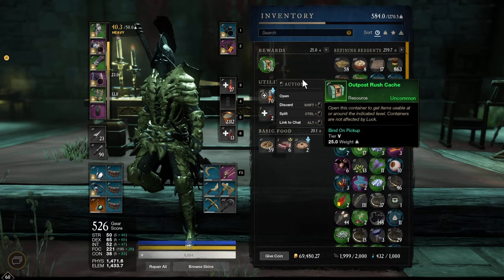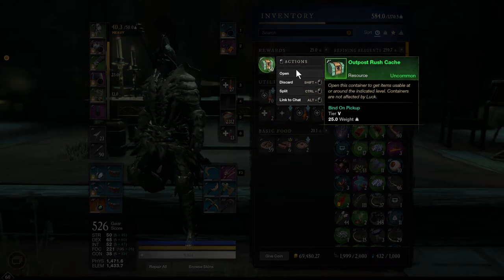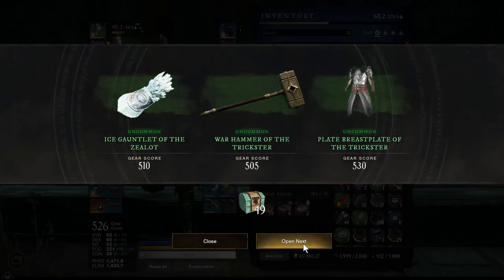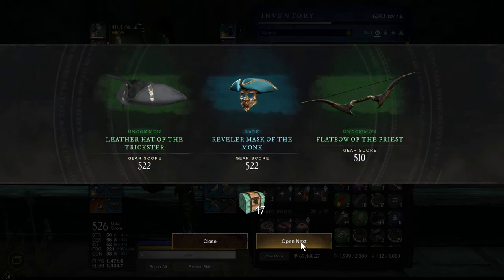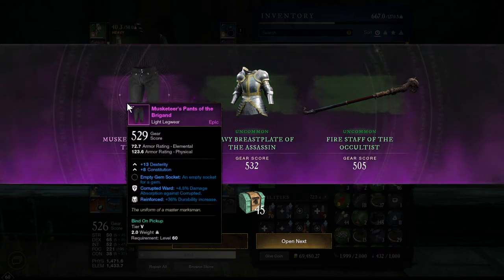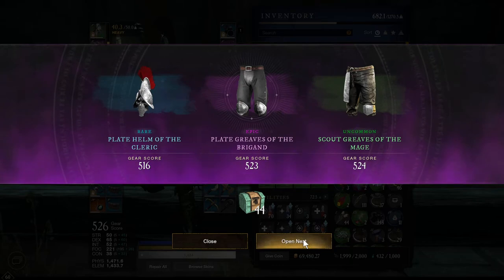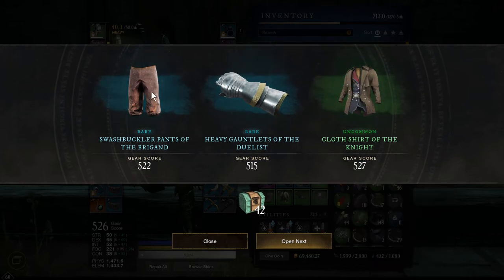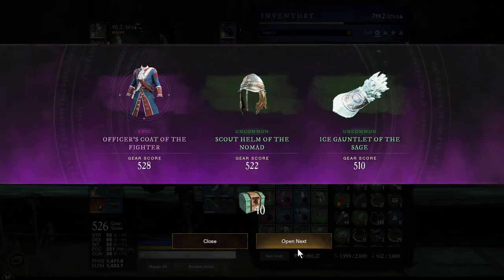New World - 50 Outpost Rush Caches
Opening up 50 outpost rush cache chests and seeing what pops out from New World.